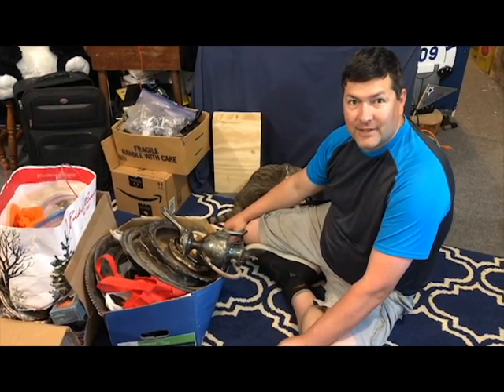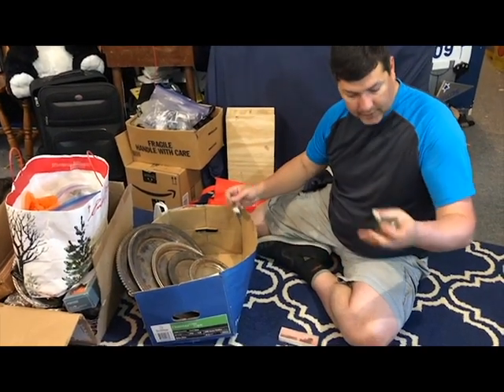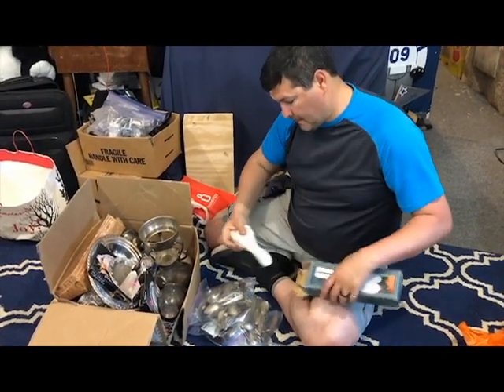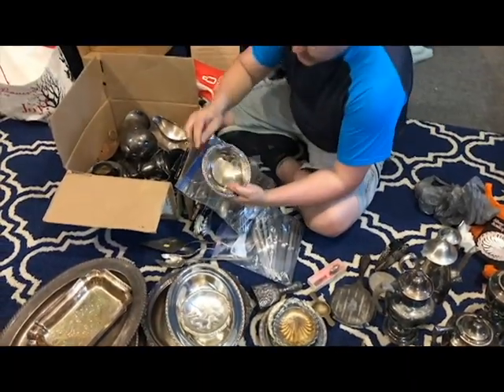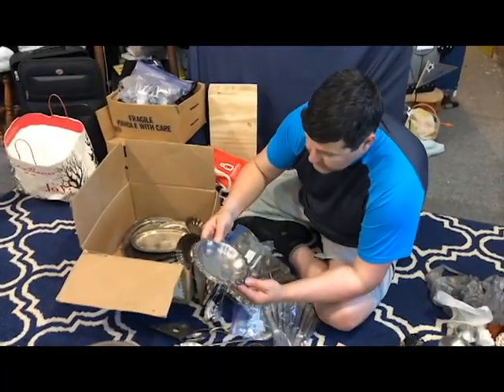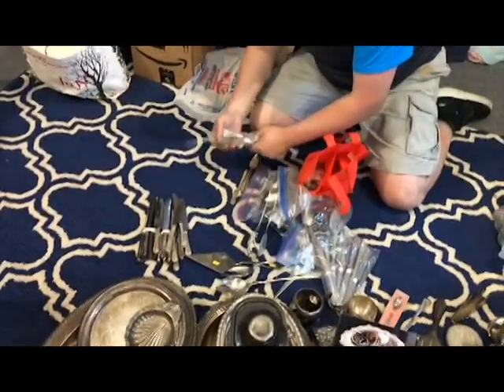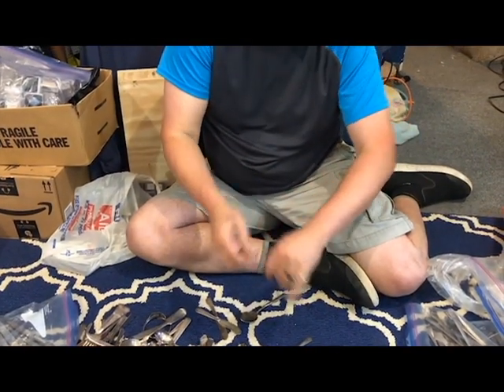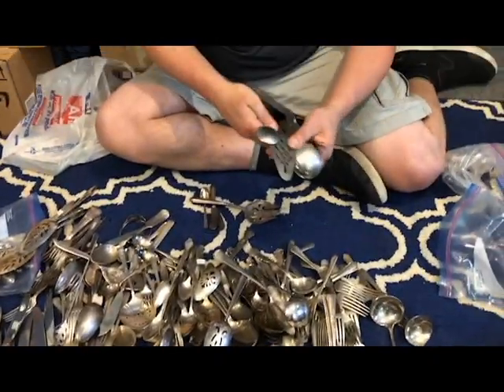Unboxing Time‼️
unboxing a  huge bunch of silverplated serving trays and silverware. thank you Lori!